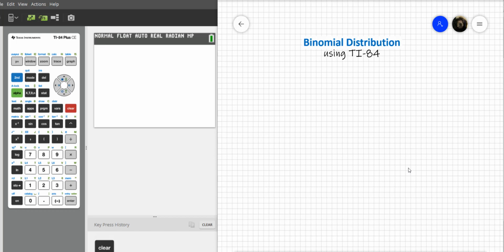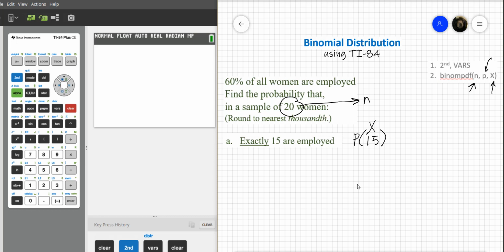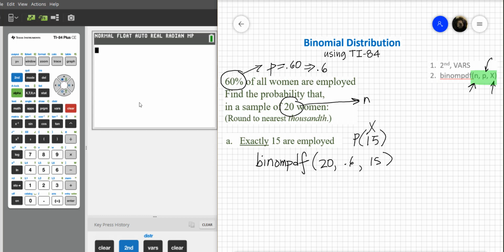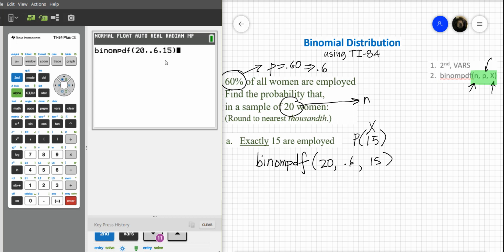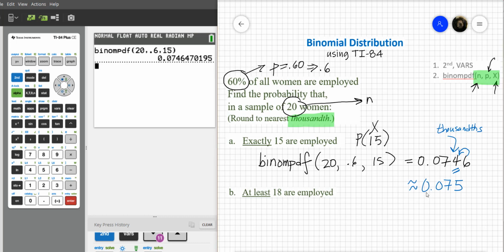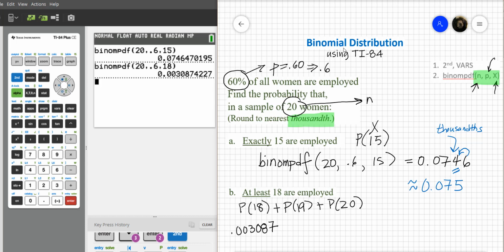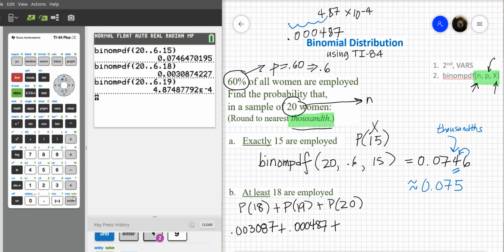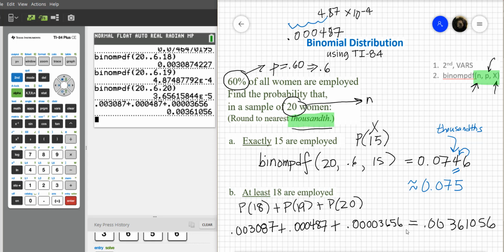Using binompdf on TI 84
How to find a binomial distribution in statistics using the TI-84.